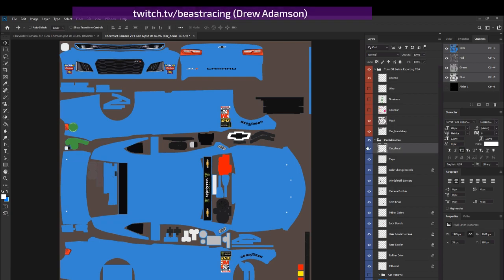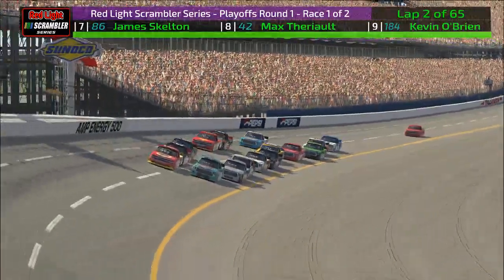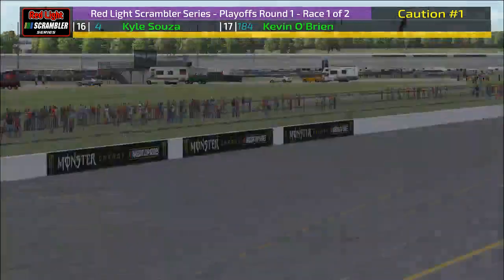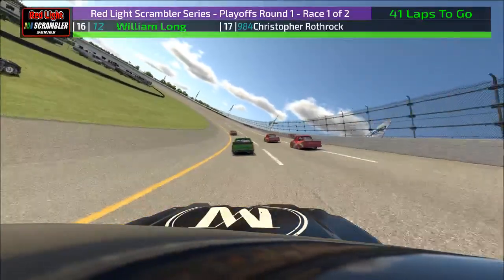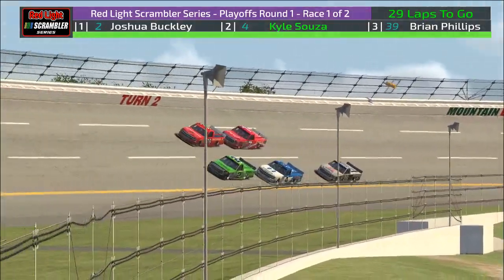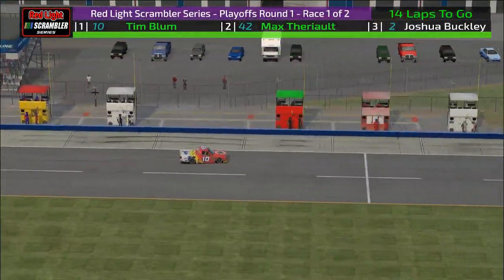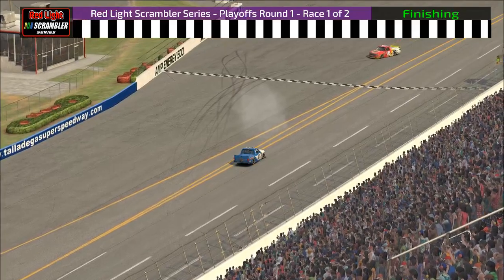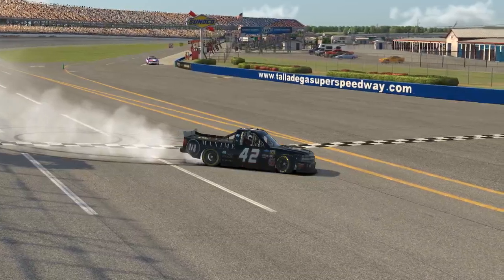Red Light Scrambler Series - Race 9 @ Talladega (Trucks)